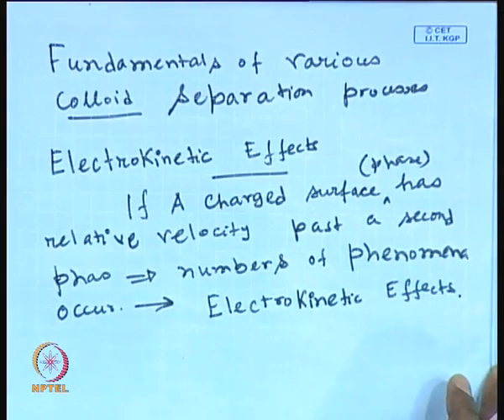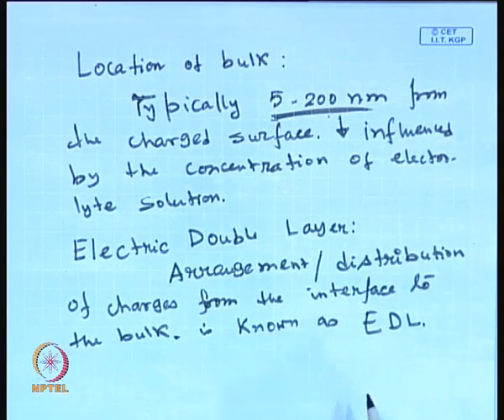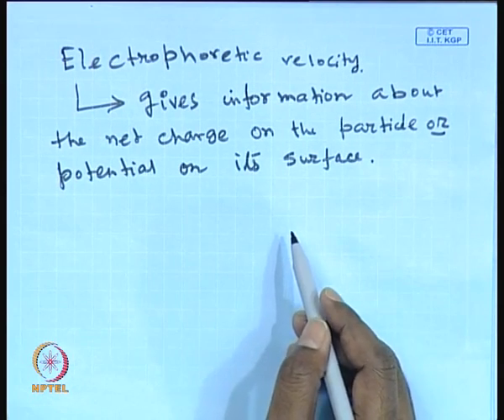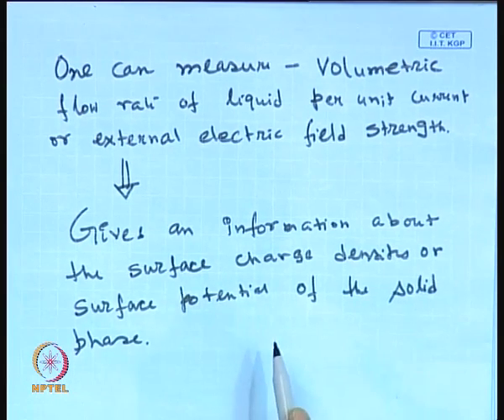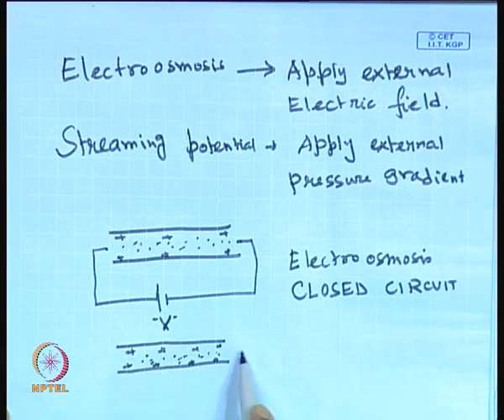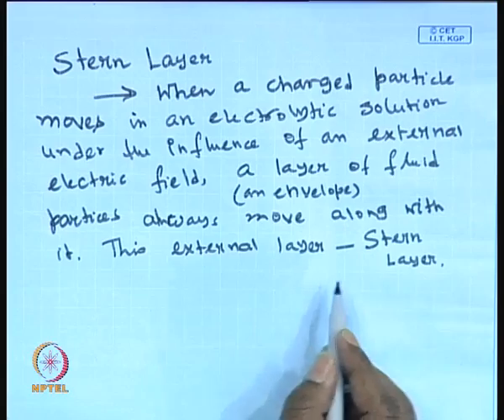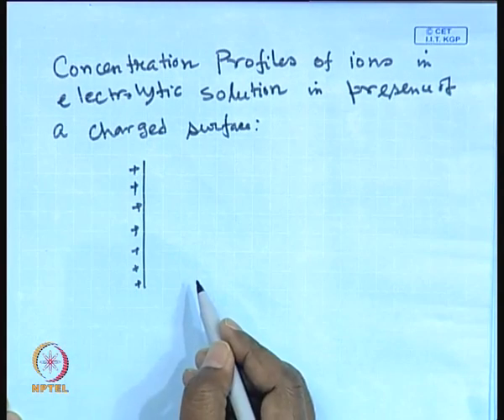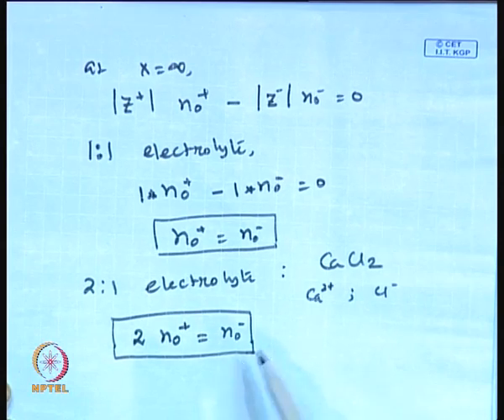Mod-01 Lec-22 External Field Induced Membrane Separation Processes